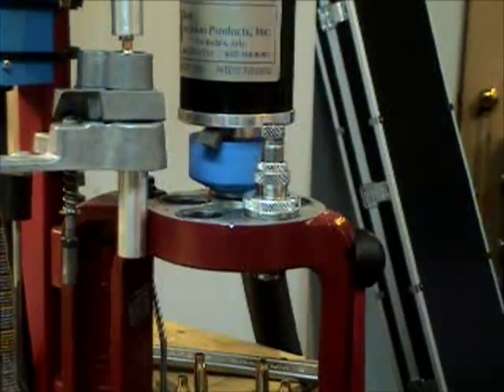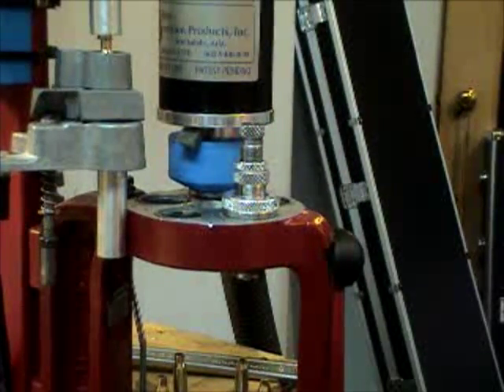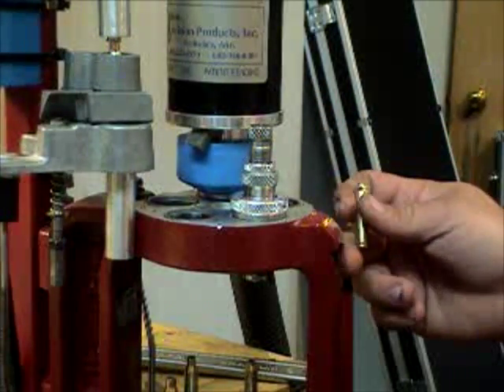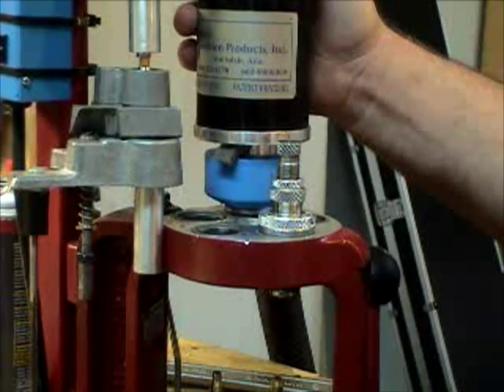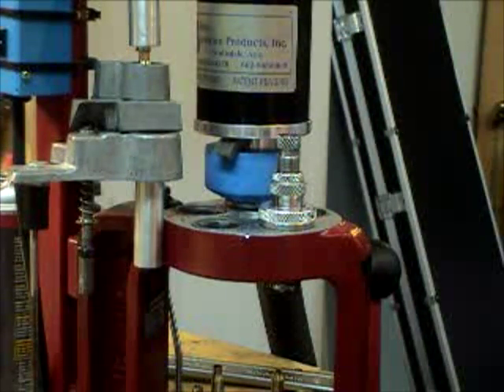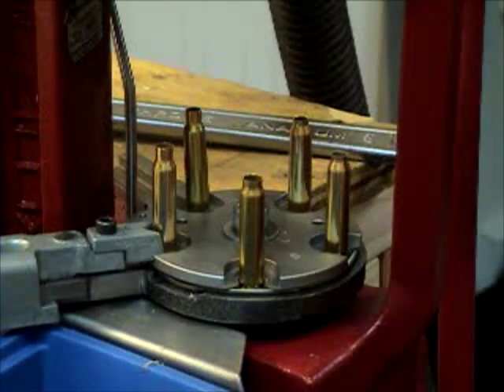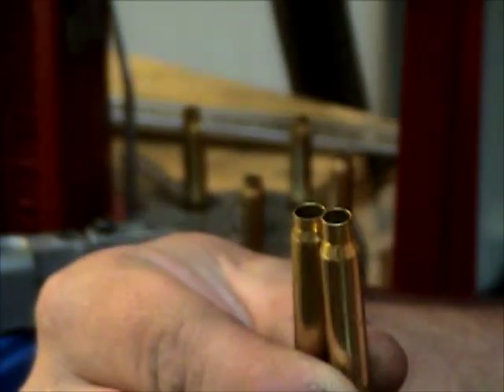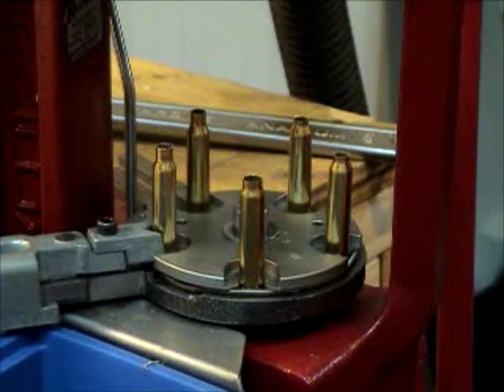making 6.5 pcc on a hornady LNL AP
In this video i show my automated process for converting 223 cases to the wildcat round of 6.5 pcc.  A great round that pushes 85 grain sierra's at 3000fps and 120 sierra hpbt at 2400fps with .65 moa accuracy at 200 yards.

The dillon rapid trim die used is the 223 die, i had to bore the top/neck area of the die down so i could screw the trimmer down far enuff to get the cases trimmed to 1.645 inches. the standard 223 gets trimmed to  1.75 inches. so i had to bore down .15-.18 inch.

with this set up i can convert about 5-600 cases and hour.